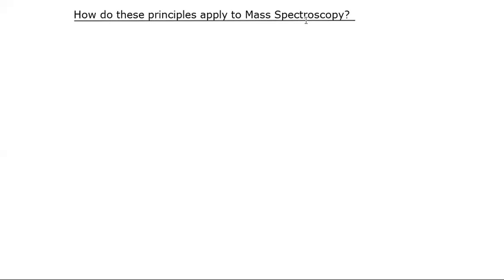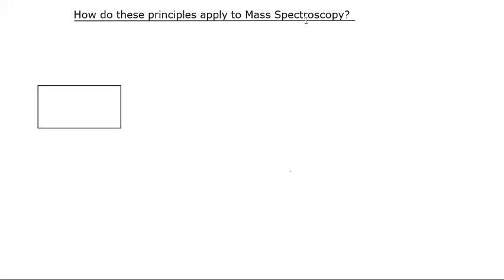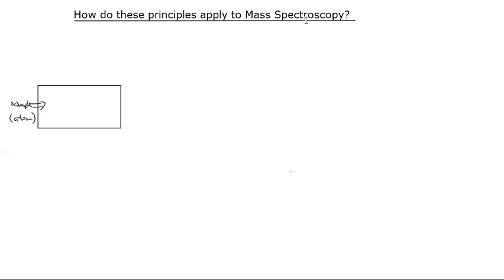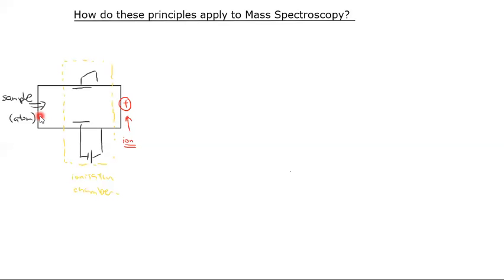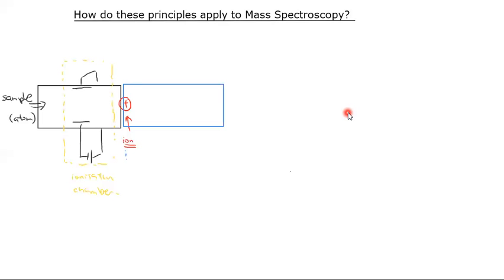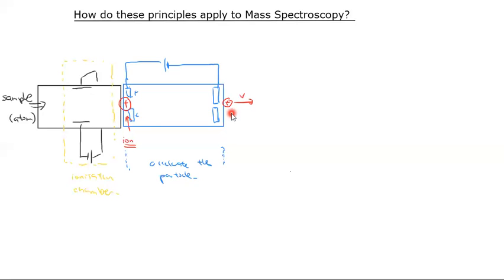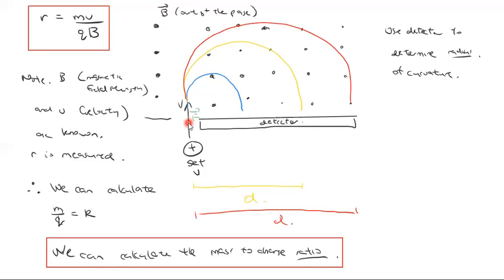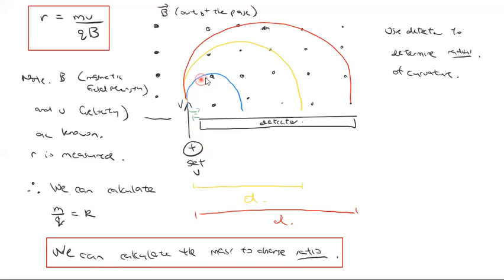Mass Spectroscopy - How does it work? (Application of the Principles covered)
Covers how the physics principles covered are applied and used to make mass spectrometers.

You may be asked to explain how mass spectrometers work, with basic reference to the principles, in HSC chemistry.